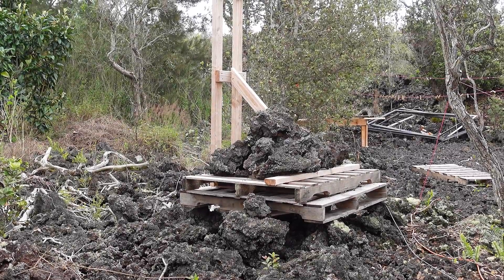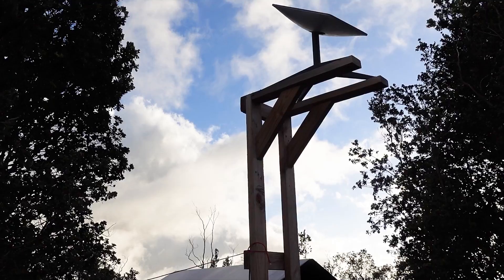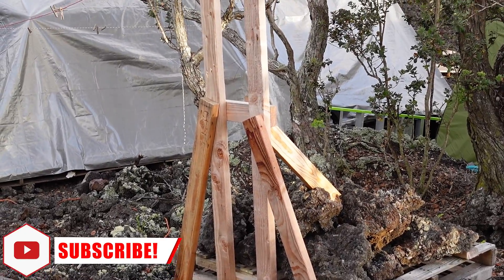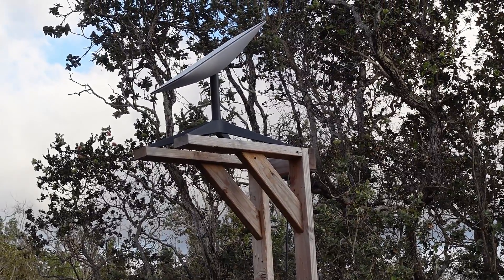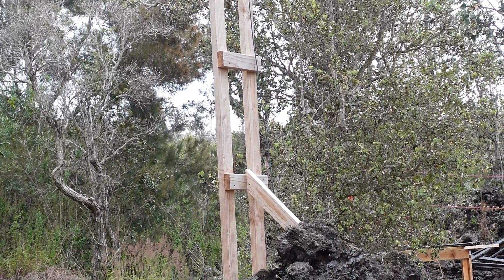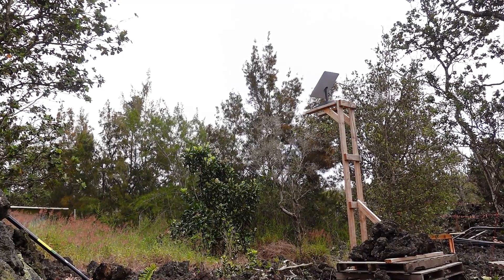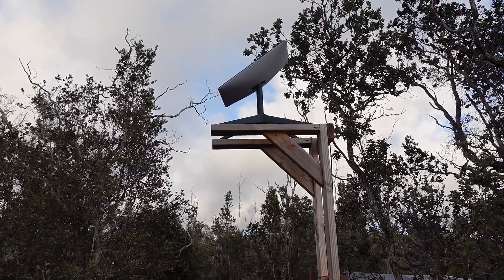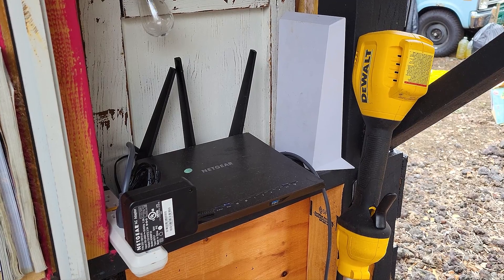Can We Build A Cheap $20 Tower For Starlink For Clear Sky Access?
When we first arrived on the island, one of the first things that we did was to set up Starlink so that we would have internet access. In this video we are going to look at the tower we built for the Starlink dish at our off grid property in Hawaiian Ocean View Estates on the Big Island of Hawaii. For Starlink to work properly you need an unobstructed view of the northern sky, and we just couldn't do that when we had the dish set on the ground. However, for around $20 we were able to put together a very solid tower that has held up to some high winds and has kept our connection rock solid for the last nine months.